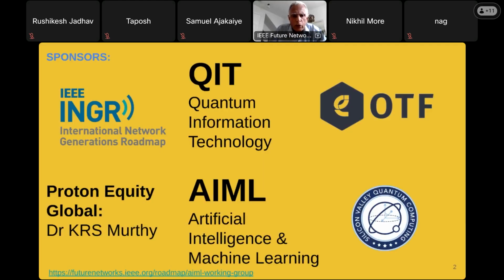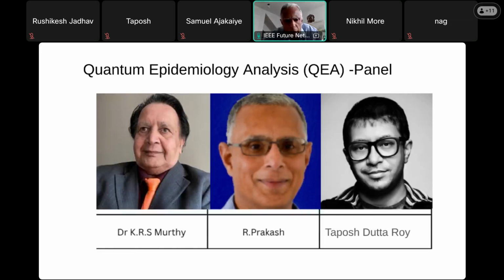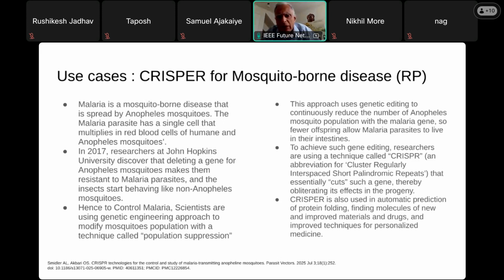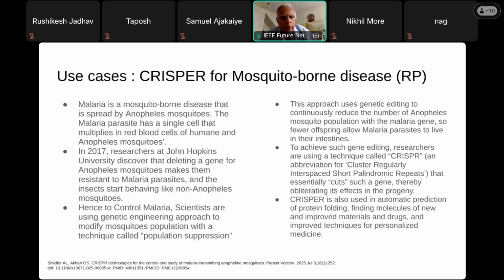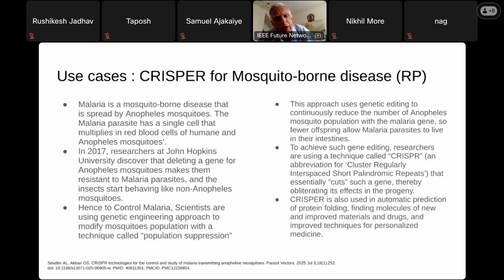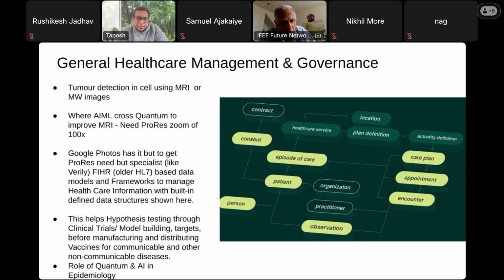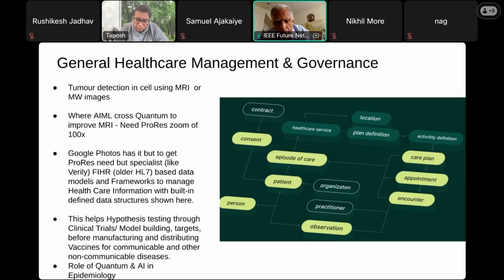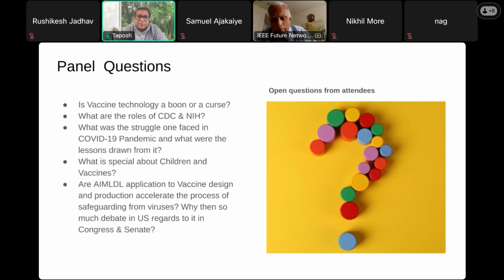INGR Quantum Epidemiology Analysis Webinar Panel Oct 11 eOTF SVQAC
The Panel  focused on the intersection of quantum computing and epidemiology, discussing its potential to enhance disease control, particularly through vaccination and research collaboration.

The speakers include Dr. K.R.S.Murthy (proton Equity Global), Prakash Ramchandran (INGR QIT wg Co-chair) and Taposh Dutta-Ray managing SVQAC.

The webinar features a panel discussion on quantum epidemiology analysis (QEA) and its relevance to health issues.
Key sponsors include Emerging Open Tech Foundation, IEEE, and Silicon Valley Quantum Computing besides INGR QIT working group..
Participants  discuss the impact of viruses, vaccination processes, and the role of quantum computing in epidemiology.
The session aimed to explore disease transmission dynamics, particularly focusing on mosquito-borne illnesses like malaria.
DNA and RNA play crucial roles in genetic replication and cellular processes.
CRISPR technology enables precise gene editing, impacting disease control strategies.
Vaccination is essential for public health, reducing suffering from viral infections.
CDC and NIH are vital organizations for health research and emergency response.
Viruses constantly evolve, necessitating ongoing monitoring and adaptive healthcare strategies.
Quantum computing offers extensive research opportunities across various fields, including climatology and healthcare.
Plans include establishing innovative quantum computing research centers globally with top scientists and technologists.
Emphasis on the importance of vaccination for children, highlighting hereditary and non-hereditary factors.
Quantum computing can enhance computational efficiency in vaccine development and epidemiological modeling compared to classical methods.
Collaboration between agencies is essential for improving data sharing and advancing quantum applications in healthcare.